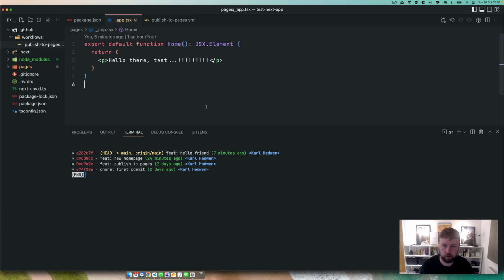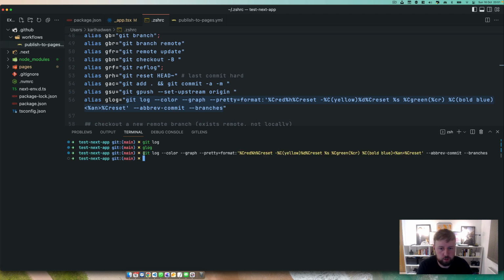The Best Git Log You've Ever Seen - Pretty Git Log - Git Log Tutorial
Discover how to simplify and beautify your Git log history with my custom zshrc alias! In this GitHub tutorial, you'll get exclusive access to my 'glog' alias command that transforms your standard Git log into a visually pleasing and comprehensible log. Understanding your branch status and project history has never been easier. Don't miss this video if you want to master your Git log and improve your project workflow!

Optimize your Git log and take your project management to the next level with our zshrc 'glog' alias tutorial. Learn how to make your Git log more readable, more intuitive, and ultimately more useful for you and your team. If you're a developer looking to enhance your Git skills, streamline project tracking, and boost workflow efficiency, then this is the GitHub tutorial you've been searching for. Get ready to explore the power of custom zshrc aliases and how they can make your Git logs a potent tool in your development arsenal. Keywords like 'Git log,' 'zshrc alias,' 'GitHub tutorial,' and 'project workflow' are not just buzzwords, they're your path to mastering Git history management.

🔍 Topics Covered:
- Simplifying Git Log with zshrc Alias
- How 'glog' Makes Git Log More Readable
- Importance of an Enhanced Git Log for Project Workflow
- Accessing the Custom Git Log Command via GitHub Gist